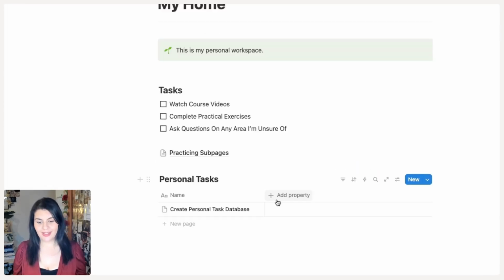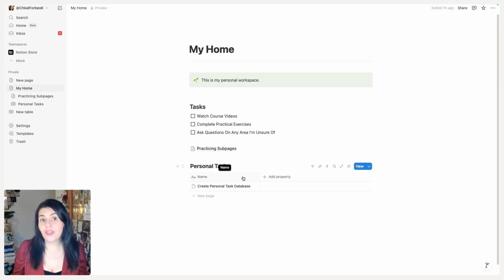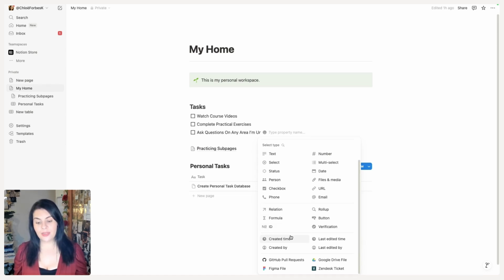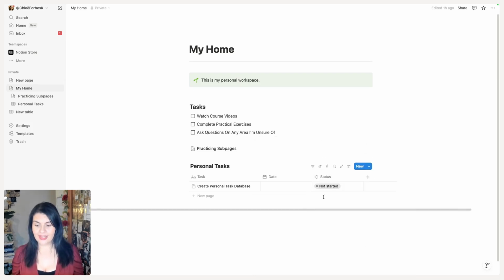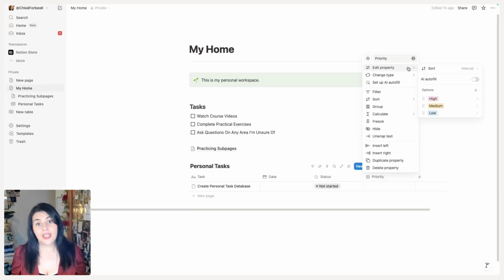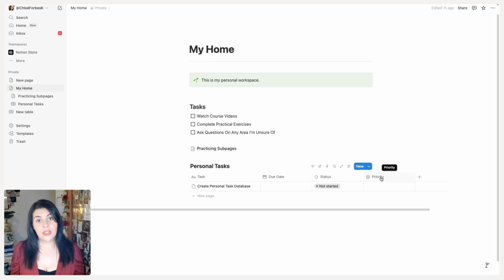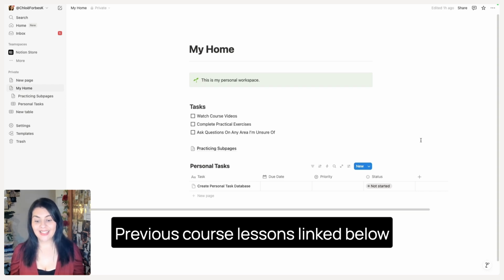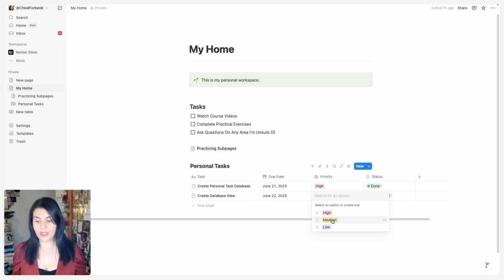Notion Database Properties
In this video, we dive into database properties to capture exactly the information you need and make your data work harder for you.

With love,
Chloë